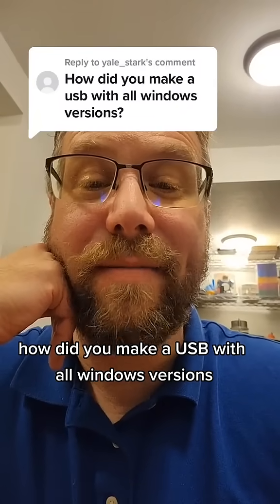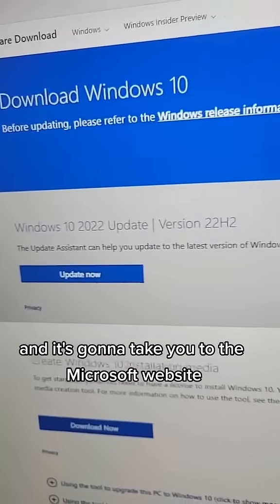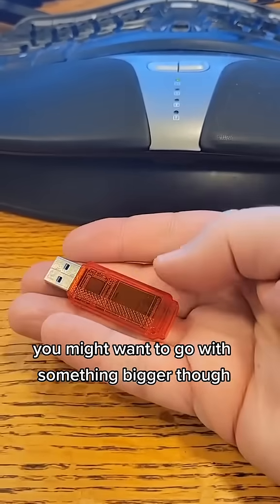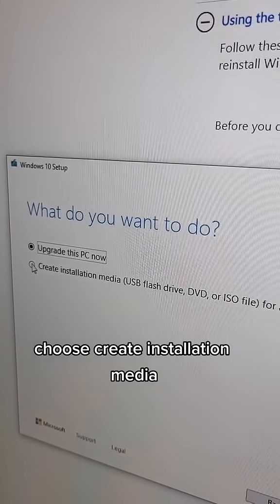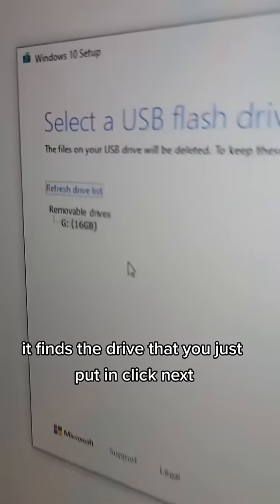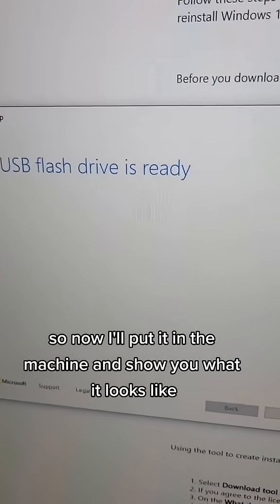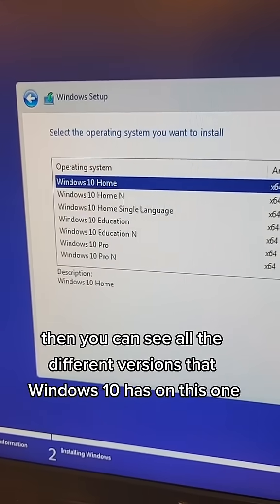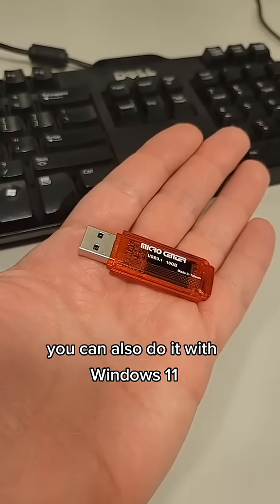How to make an OS install USB drive with multiple operating systems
Replying to @yale_stark